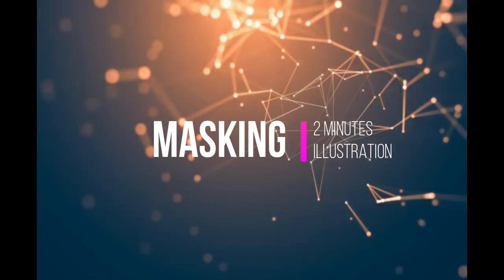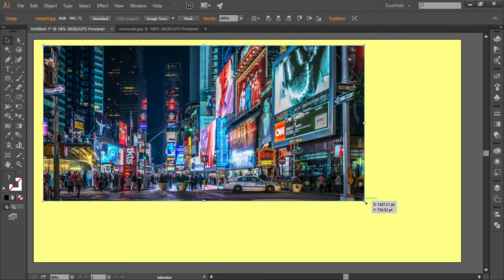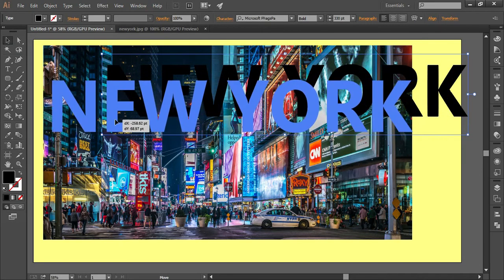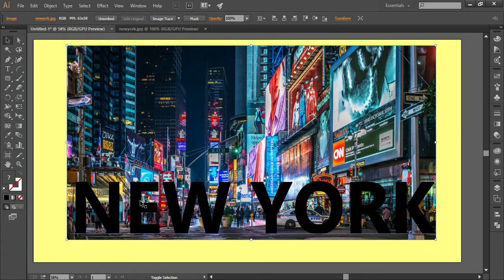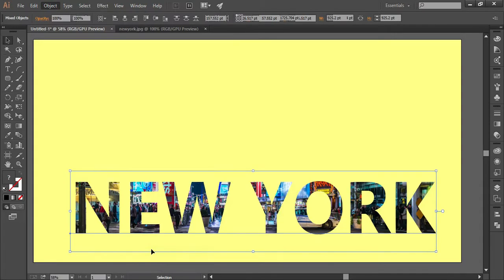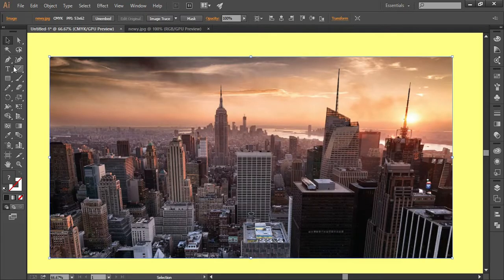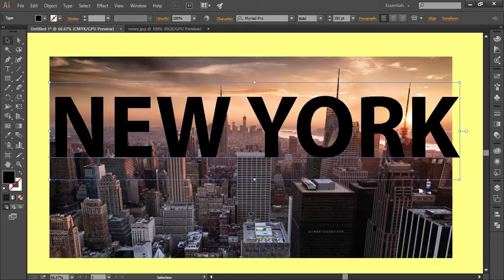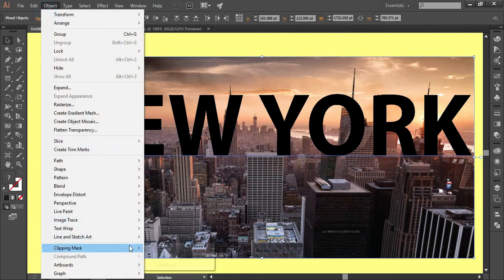Masking || 2 minutes illustration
Hello everyone,

This is my new video in 2 minutes illustration,

In this i have shown you, how to mask an text image in illustrator

you can also do this by following my video.

I will do that for you.